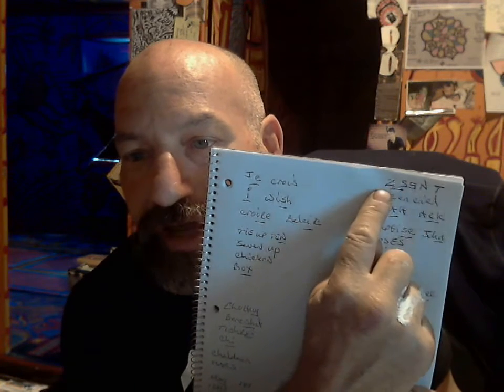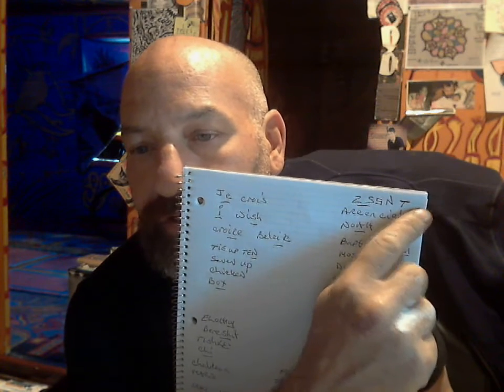ANY QUESTIONS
PLAYING WITH COORDINATES NUMBERS THEY ARE THEIR TO REPLACE A QUESTION